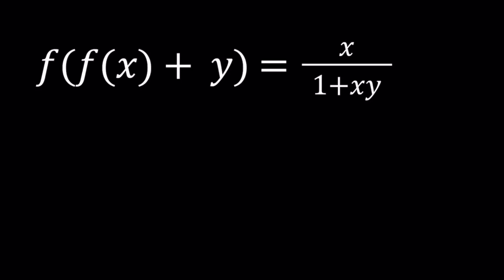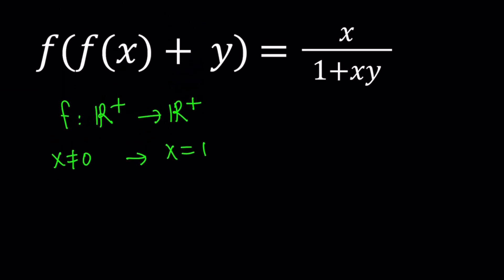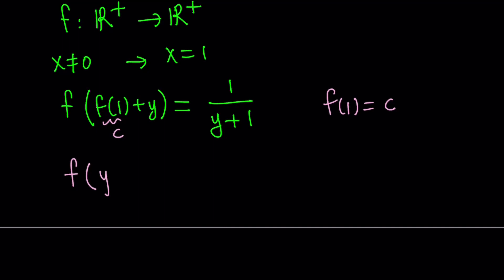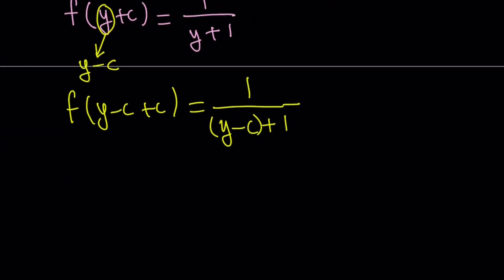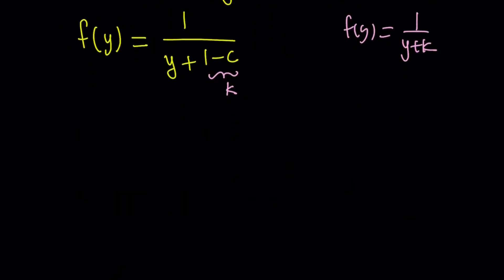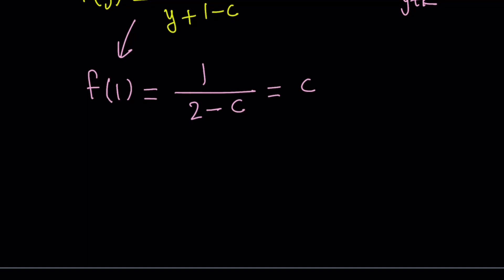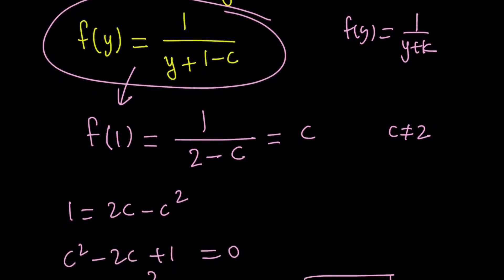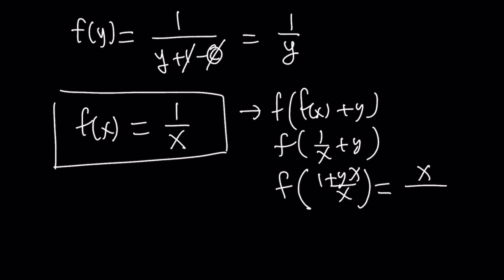Solving the Functional Equation f(f(x)+y)=x/(1+xy)